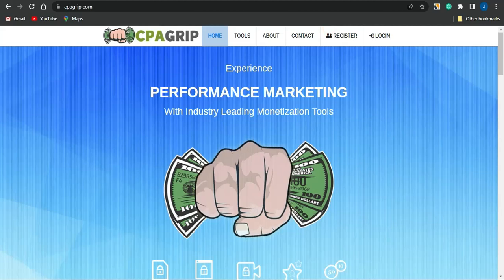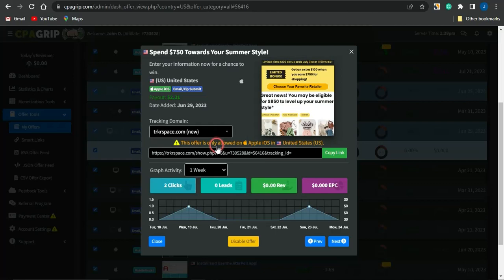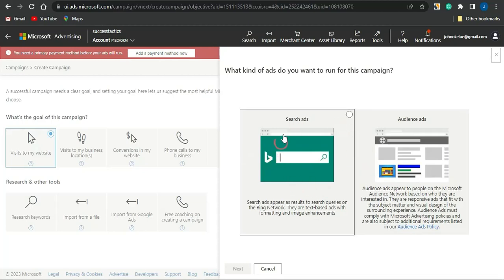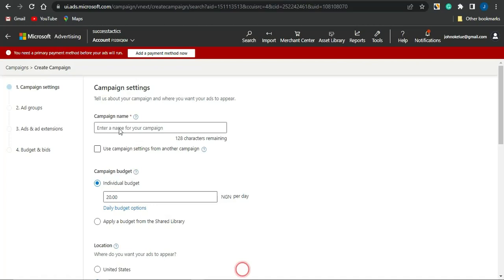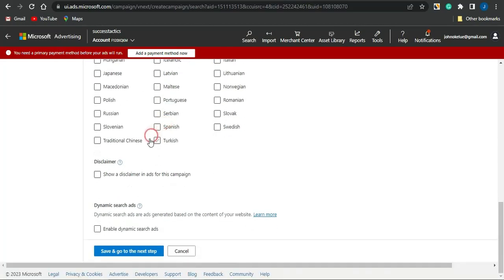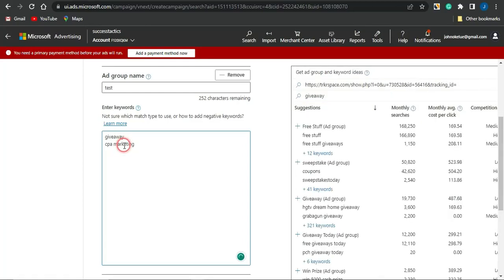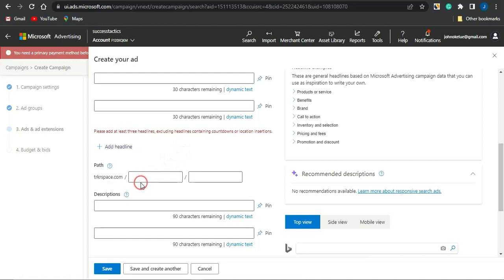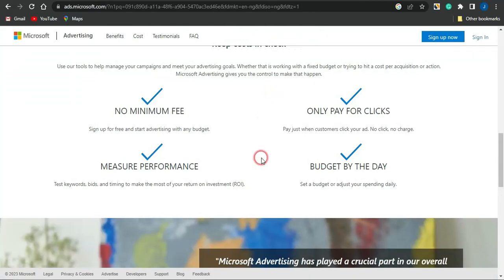How To Promote Your CPA Marketing Offers With Bing Ads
This video is a tutorial on How To Promote Your CPA Marketing Offers With Bing Ads. it shows you how to start a Bing ads campaign.